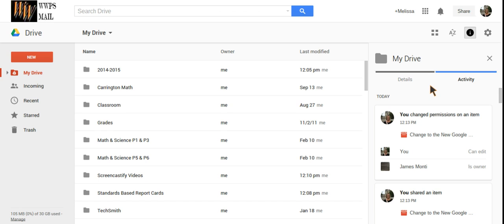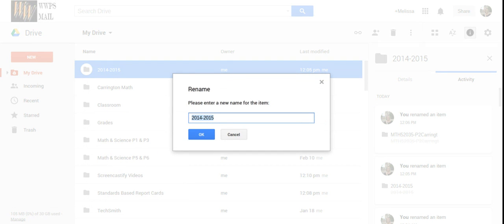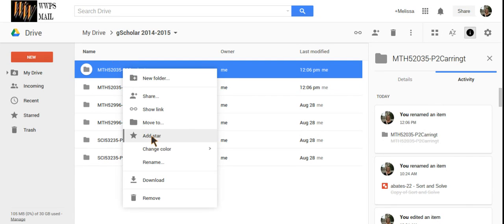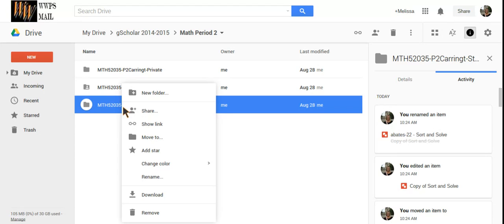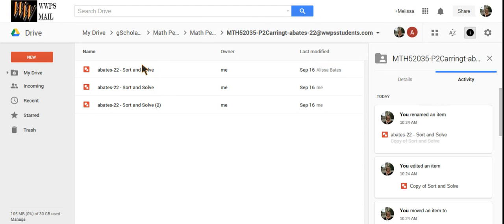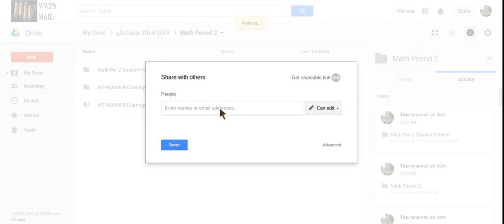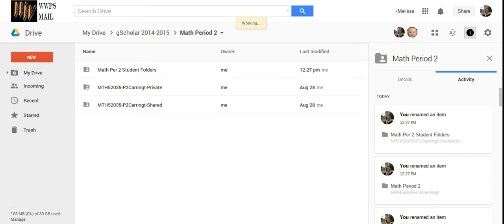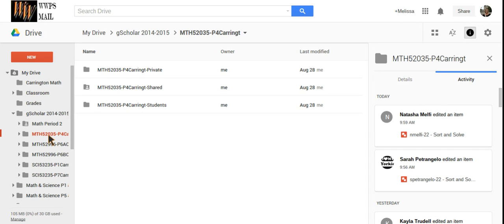Change gScholar Folders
This video clip will provide instruction on how to change some basic information about your gScholar folders.